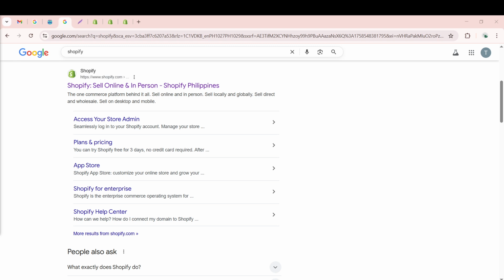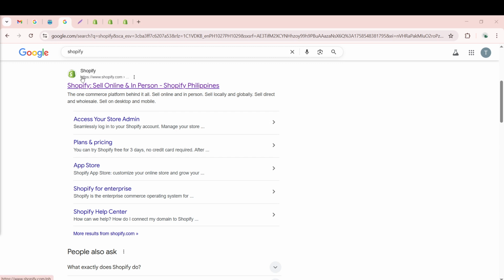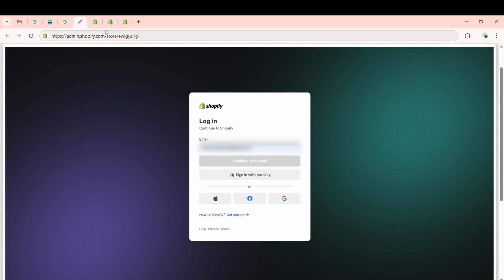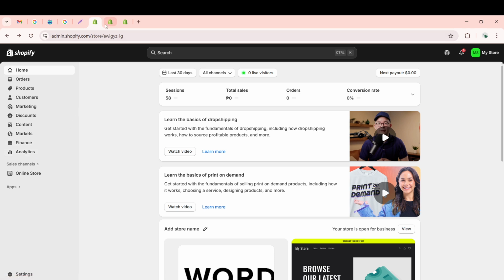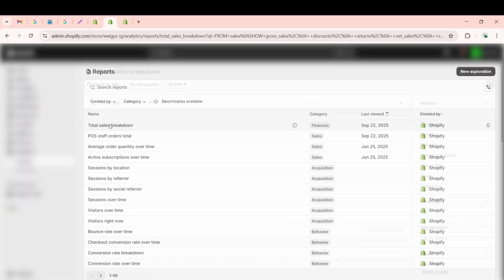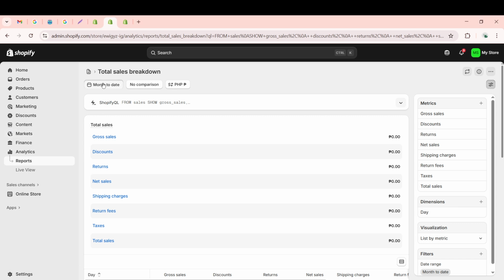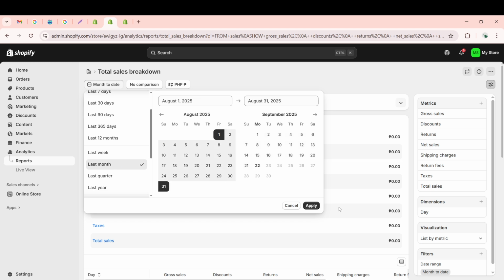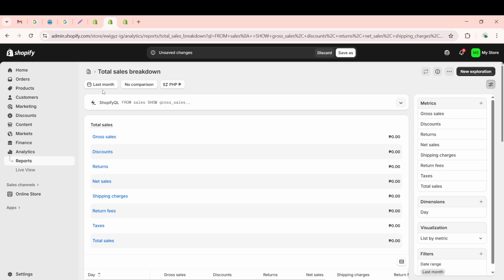How to Do Monthly Sales Report Shopify [2026 Full Guide]